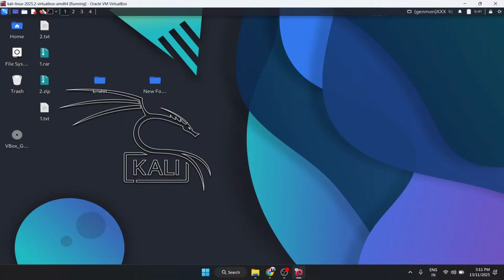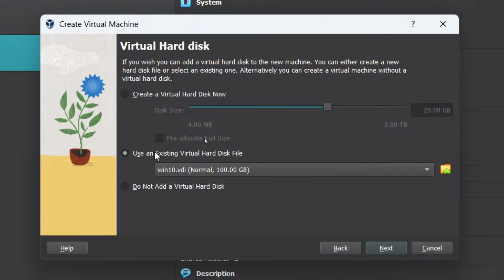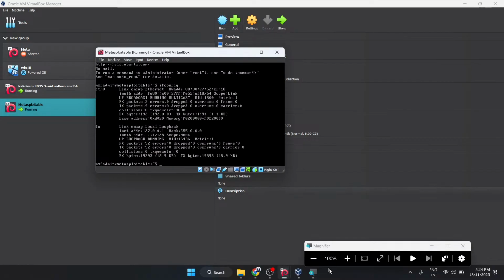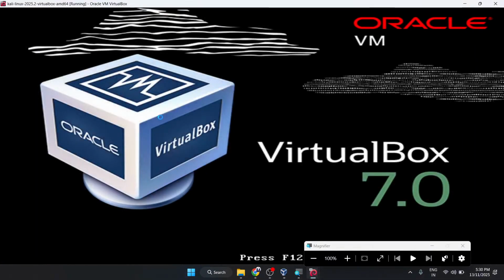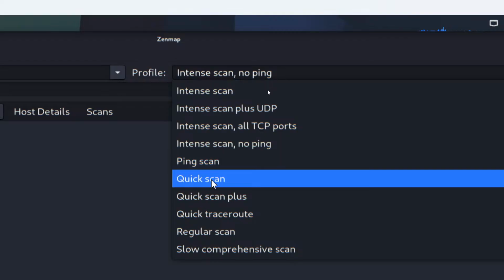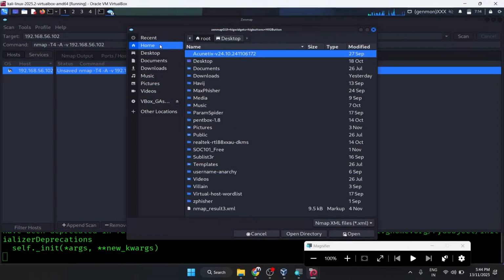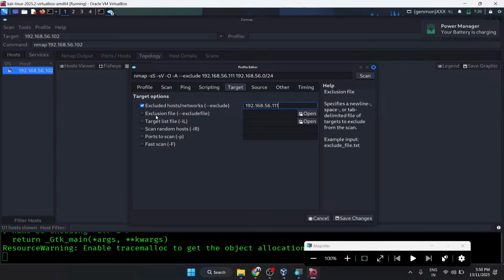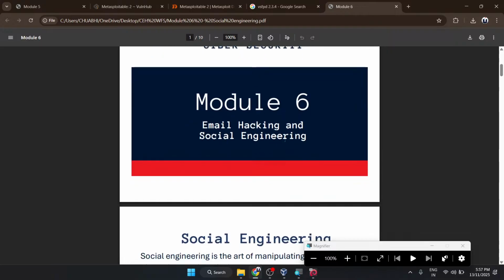🔴 Live Ethical Hacking for Beginners | Lecture - 18 | Full Course | White Fortress Security